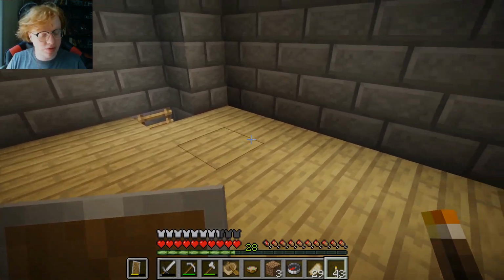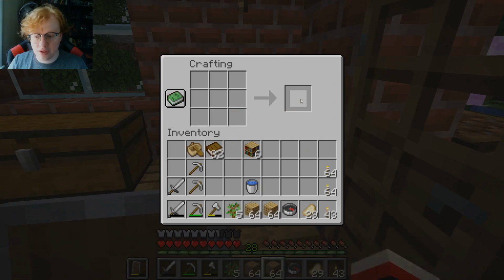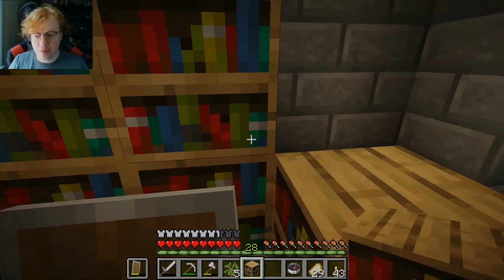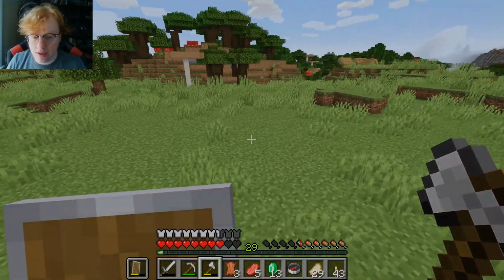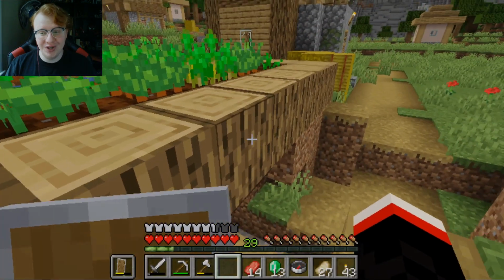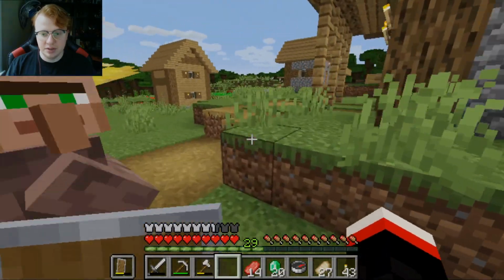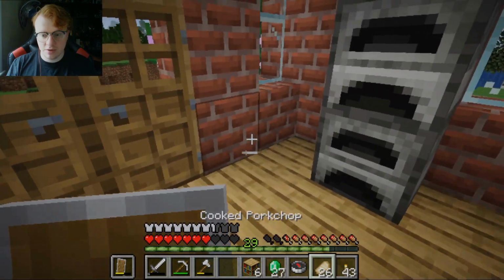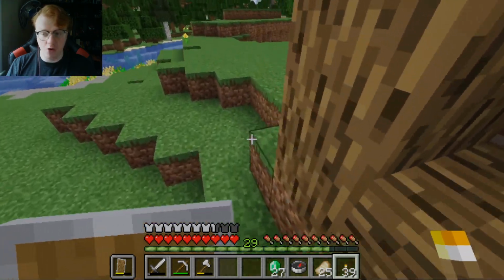Minecraft (#20): The One Where The Cows Take One For The Team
Hi there!

In this episode, we partake in senseless murder.